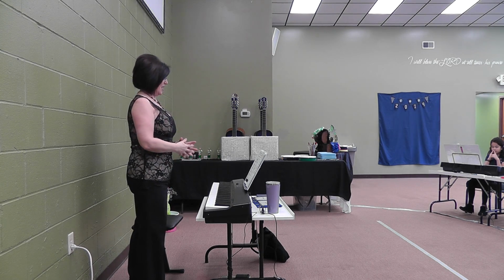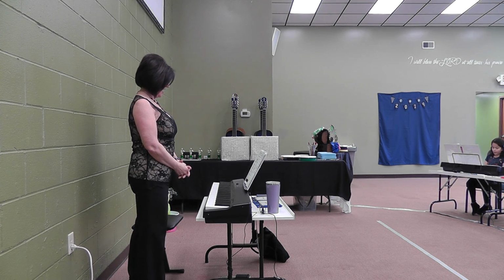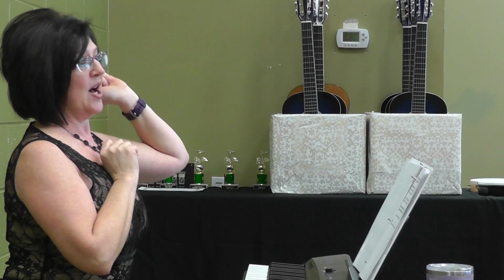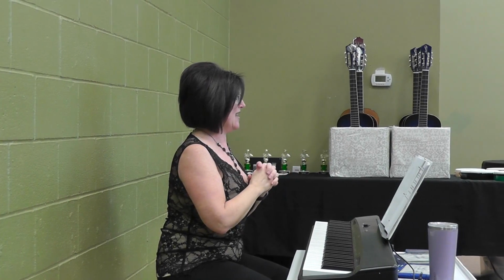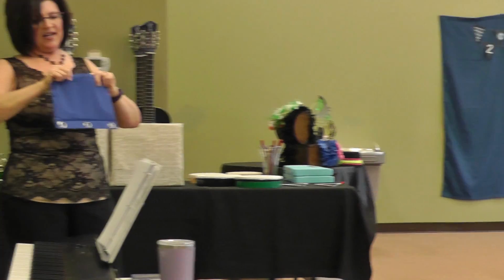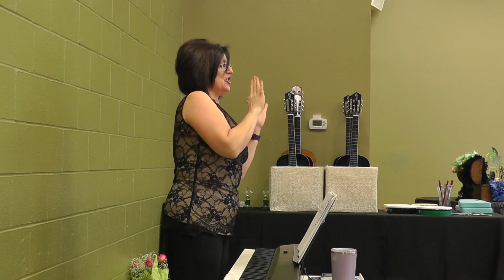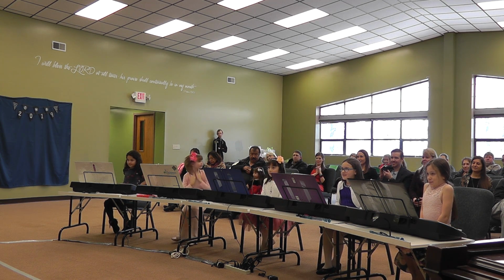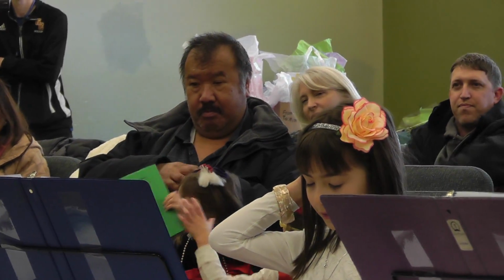2/24/19 CMA Graduation Recital - Magdalene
Graduation recital for Children's Music Academy  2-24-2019

This is the raw video combined into a single file and directly uploaded to YouTube.  If anyone has posted video taken from the other direction let me know and I will link to it.

Instructor: Kim Esposito
Students: Gabby, Anna, Maggie, Hailey, Anya